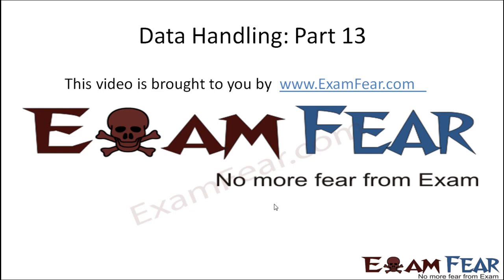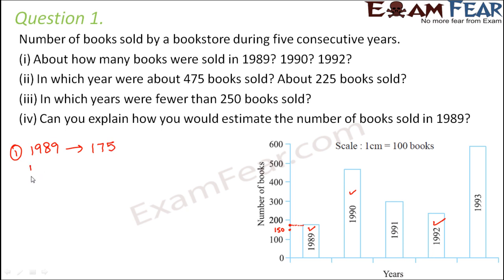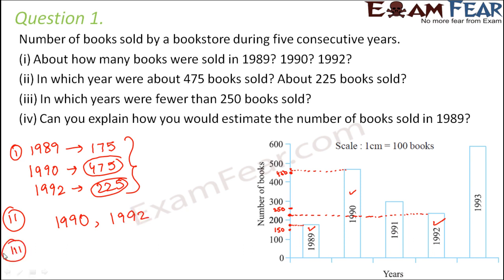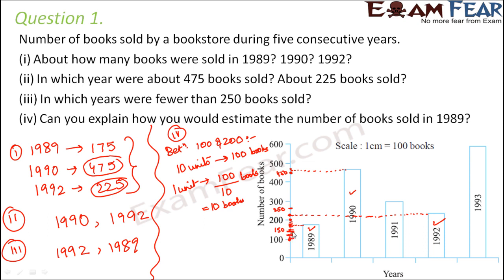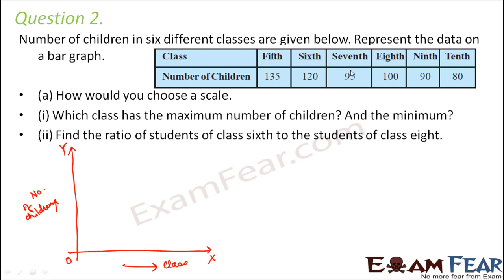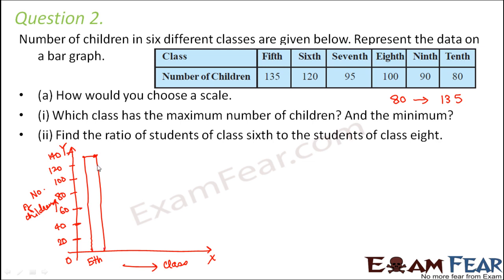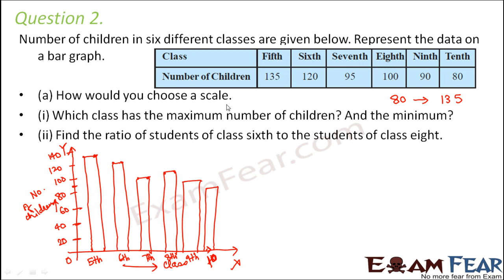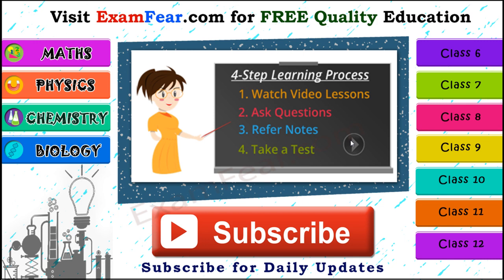Maths Data Handling part 13 (Questions: Bar Graph) CBSE Class 7 Mathematics VII